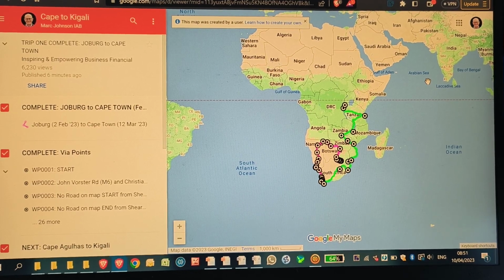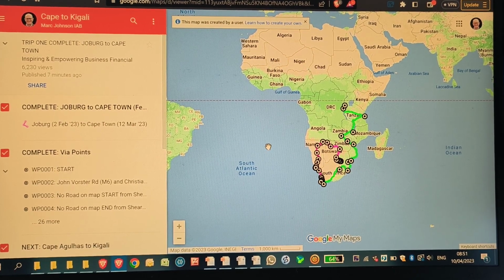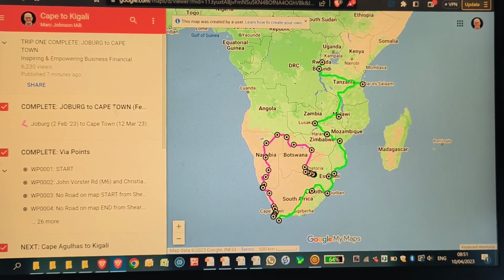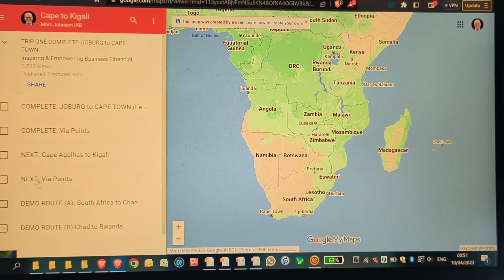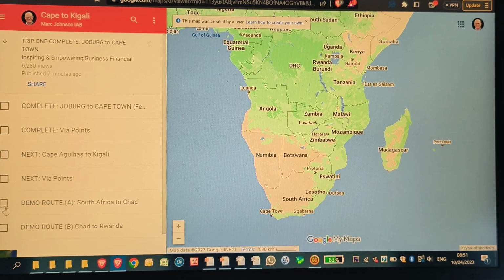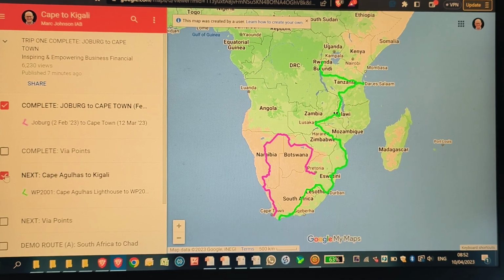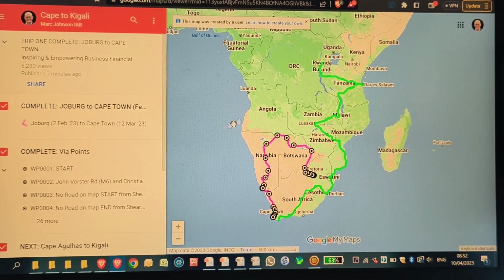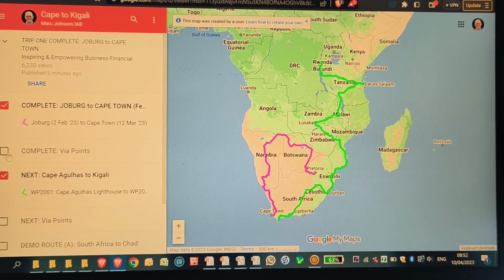Mon 10 Apr: "NEXT" route added, and quick tutorial